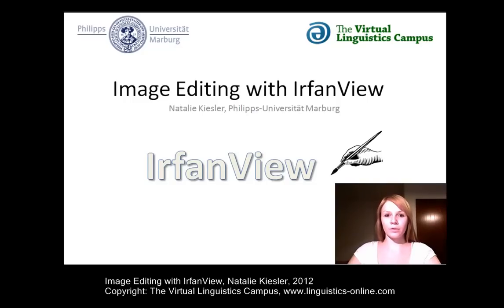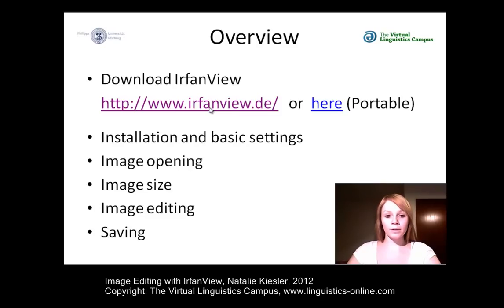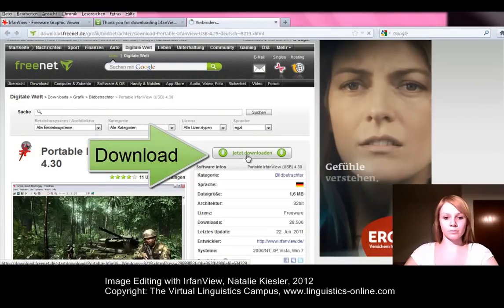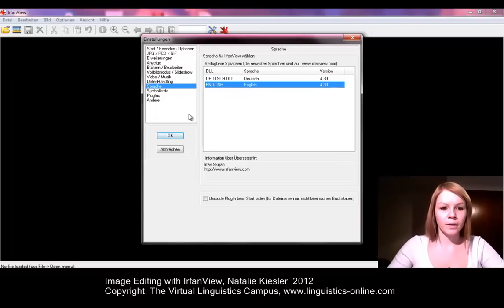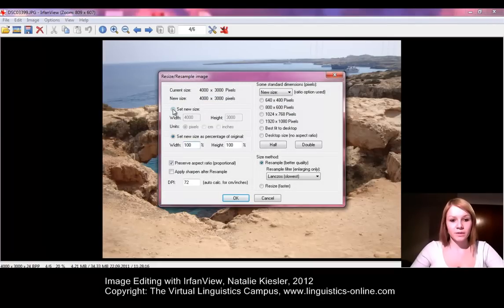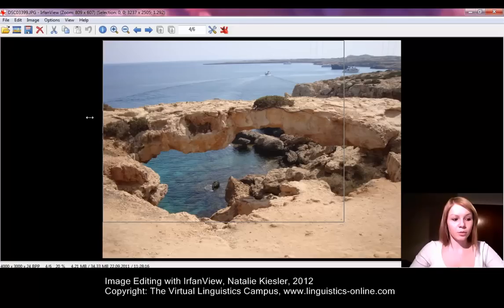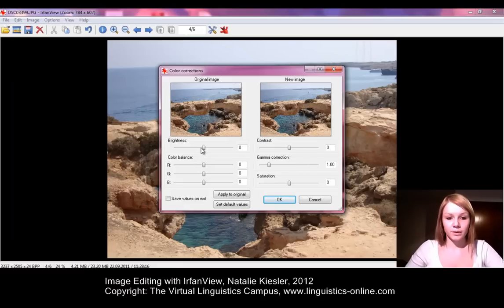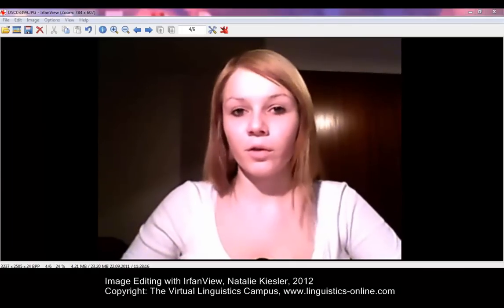Multimedia on the Web - Image Editing with IrfanView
This screencast discusses the options and features of graphics design and editing in IrfanView.